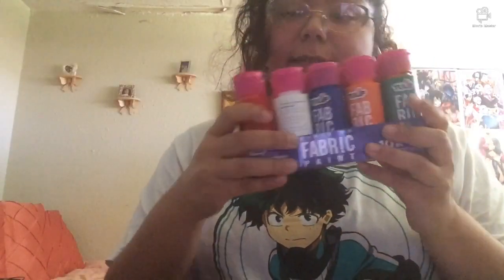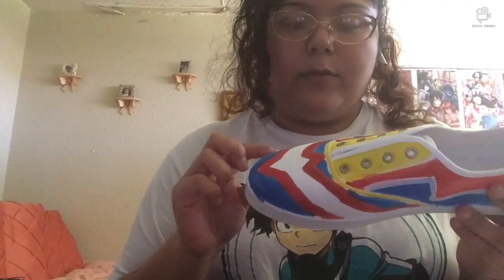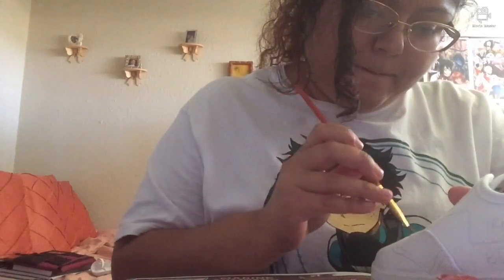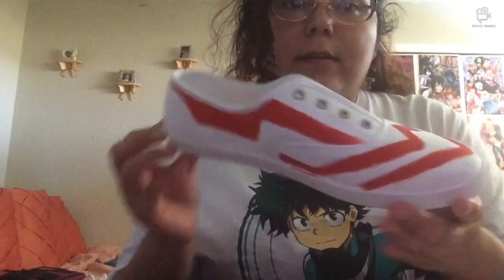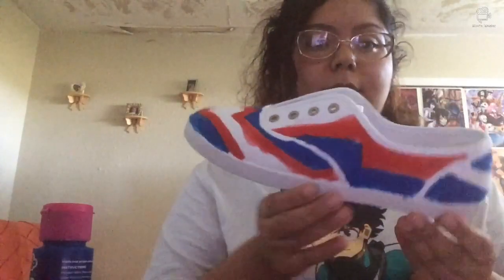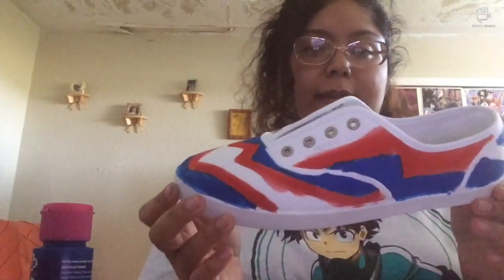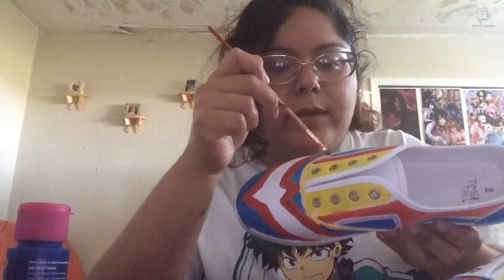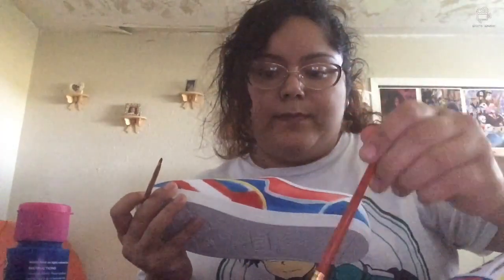DIY AllMight shoes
Hey guys, I really hope you like this DIY project as much as I did. This is the first time I have ever made a DIY so I do hope you guys like it. Here are the materials that you’ll be needing for the day.
-fabric paint
-pencil
-eraser (Not eraser-head 😁)
-water
-cloth, to clean your paint brush.
-and paint brush
Welp, I hope you guys enjoy! Bye 👋